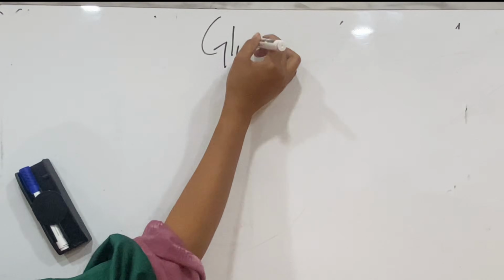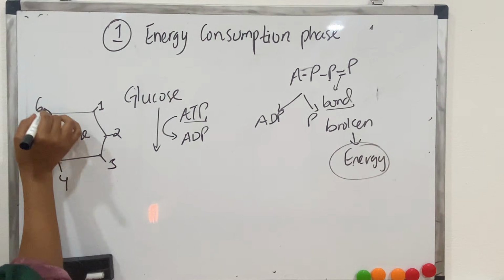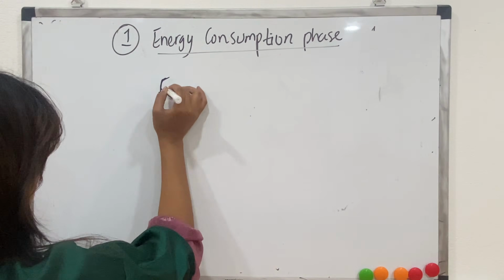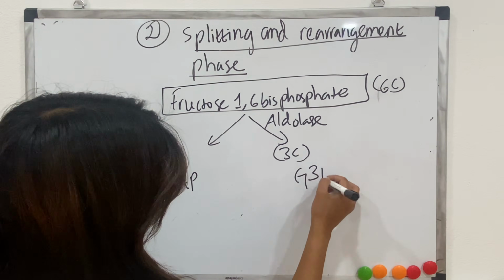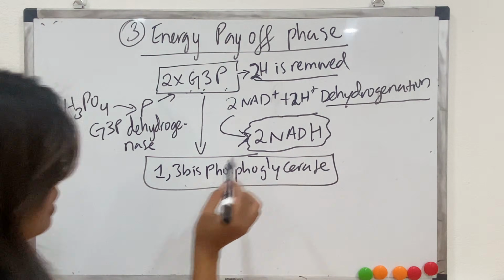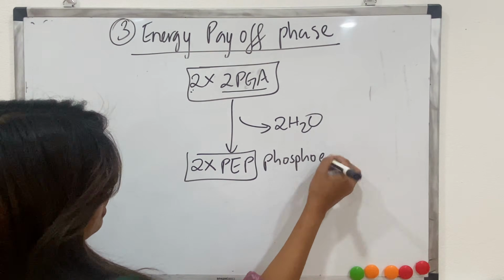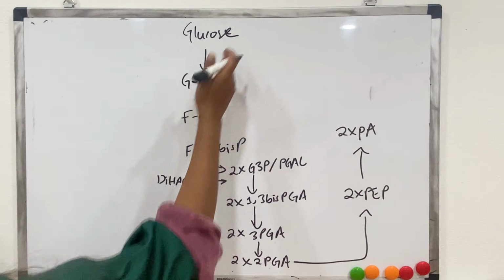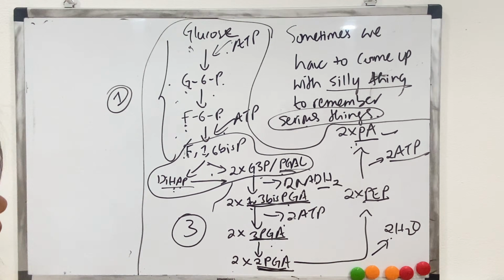Glycolysis made super easy || Techniques to remember Glycolysis || @SLDBiology || 2024